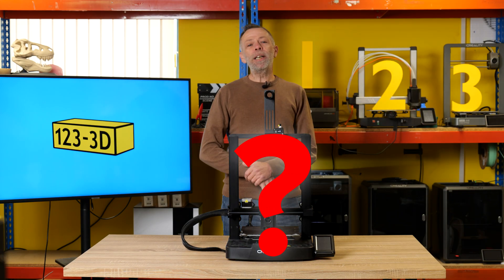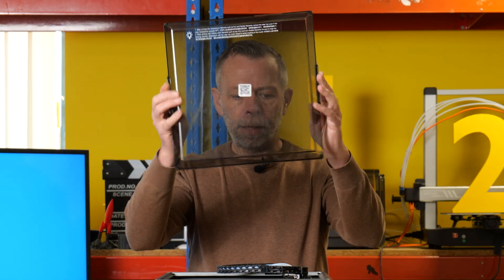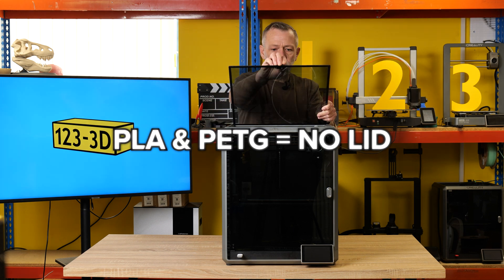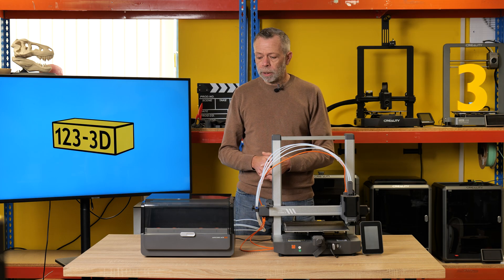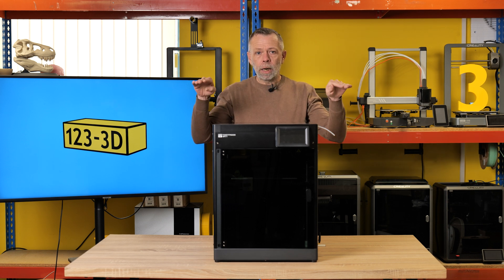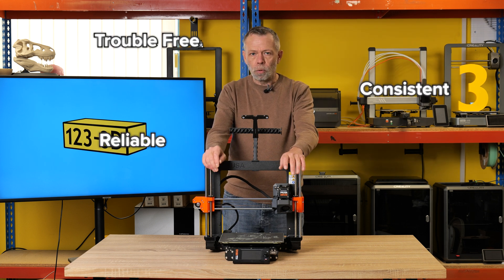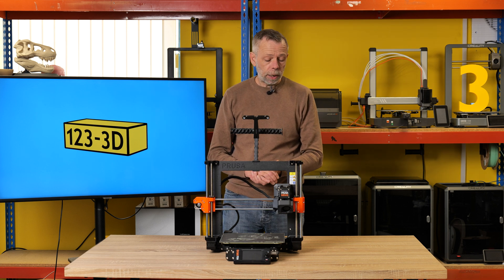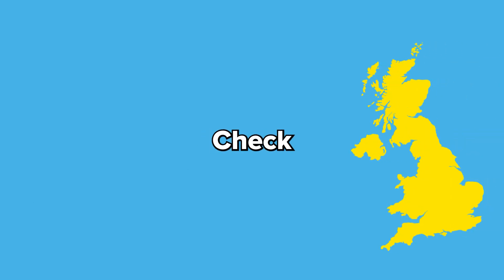Beginners Guide to 3D Printers in 2025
New to 3D printing? Dive into our 'Beginners Guide to 3D Printers in 2025' and learn everything you need to know to get started, from choosing the right printer to creating your first masterpiece. Perfect for first-timers!

00:00 - intro
00:22 - Creality Ender 3 V3 KE
01:43 - Creality K1C
03:39 - Creality K1 Max
05:23 - AnyCubic Kobra 3 Combo
07:52 - Two Trees SK1
11:31 - Prusa MK4S
14:14 - Summary